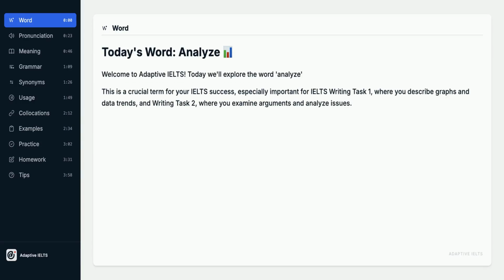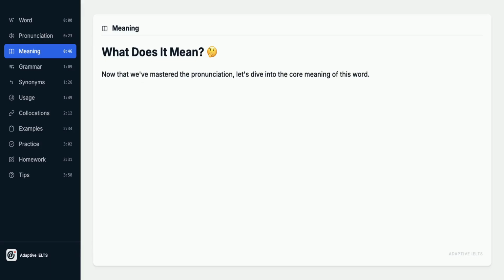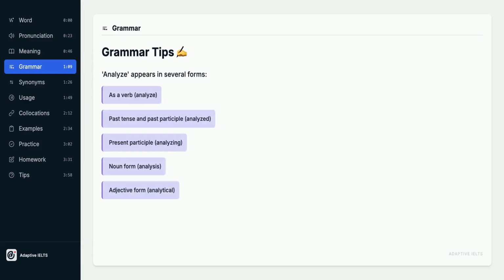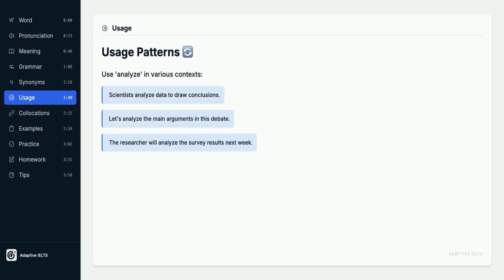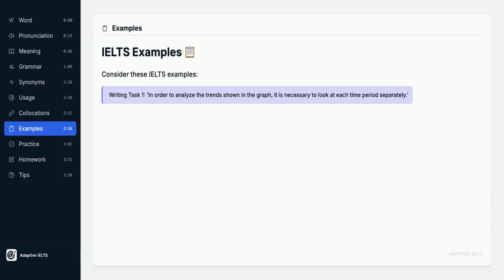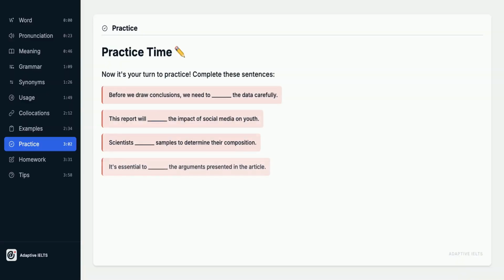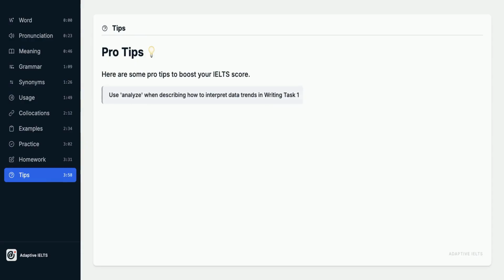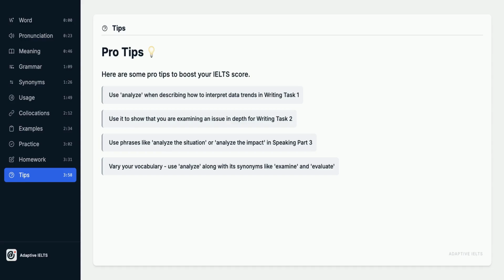IELTS Vocabulary: Analyze - Simple Explanation with Real Examples & Pro Tips